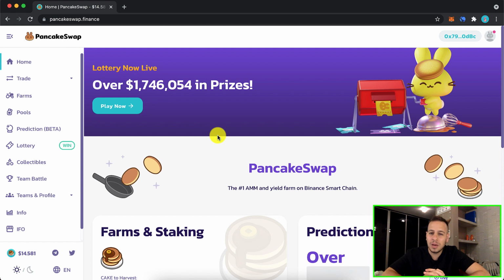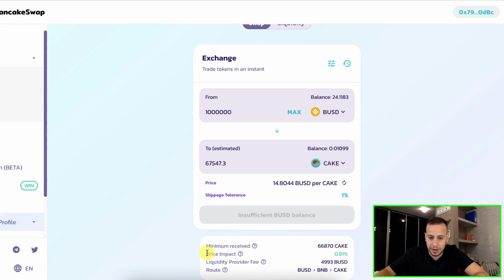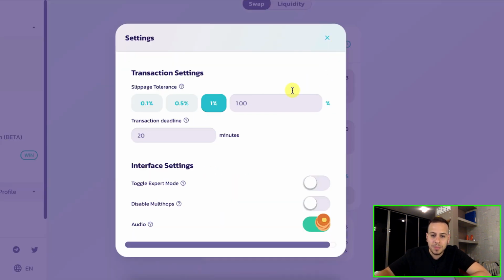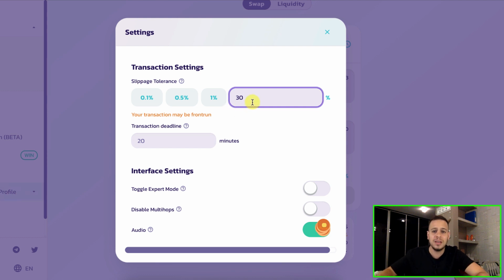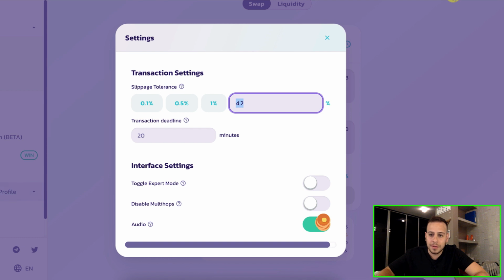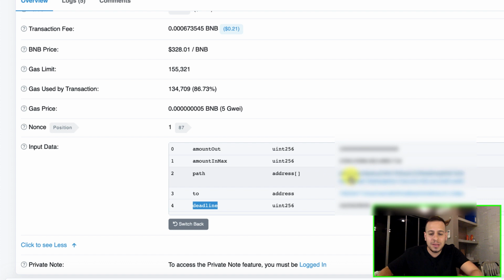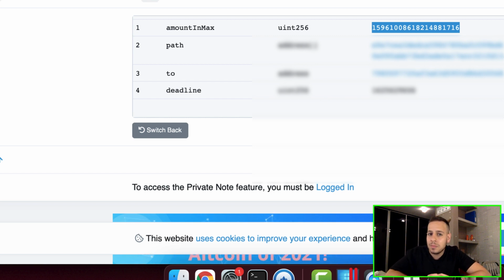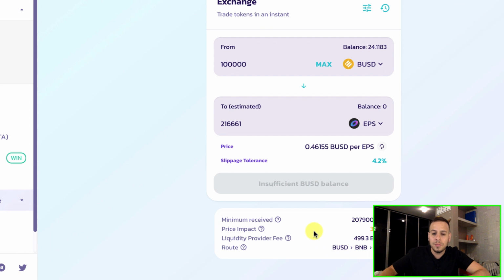Slippage Tolerance Critical Risk on PancakeSwap in 2022 - Watch This So You Won't Get Robbed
BUSD Tip Jar:
0xFf3d275BB50bB677Ea1f117730B68Cf42651a60f

Slippage Tolerance Critical Risk On PancakeSwap - Watch This So You Won't Get Robbed

High Slippage Tolerance Danger On PancakeSwap And Other Dexes

In this video, you will talk about the risk of setting too high slippage tolerance
once we are swapping tokens in PancakeSwap or other decentralized exchanges like UniSwap, SushiSwap o,r, 1Inch. In the previous video, we covered Sandwich Attacks and we understood how attackers take advantage of
users without much knowledge who put very high slippage tolerance to perform swaps.
We will cover all the risks in setting slippage of dexes and of course talk about best practices.

Time Stamps:
00:00 Intro
01:10 Change Slippage Tolerance Example
02:35 The Danger In Setting High Slippage Tolerance
04:30 Slippage Tolerance Best Practice
05:00 How Slippage Tolerance Effects The Transaction
08:55 Summary

Johnny Time